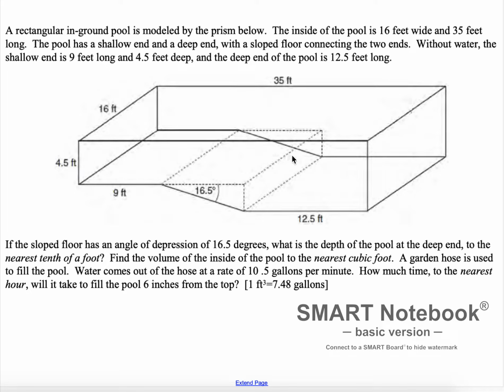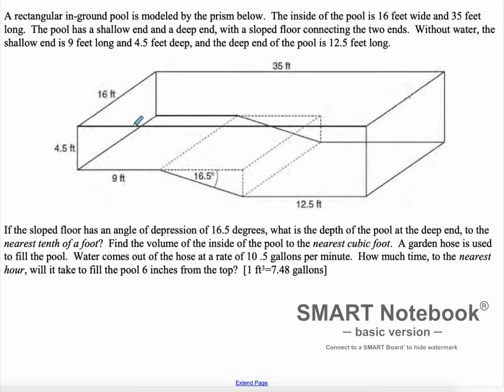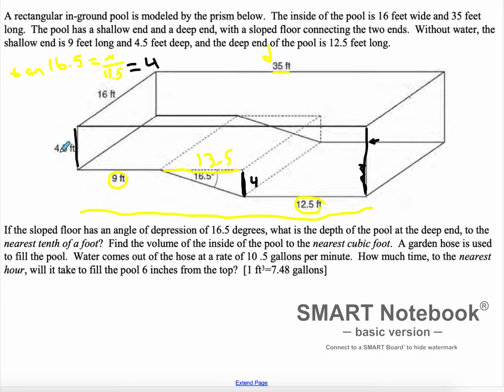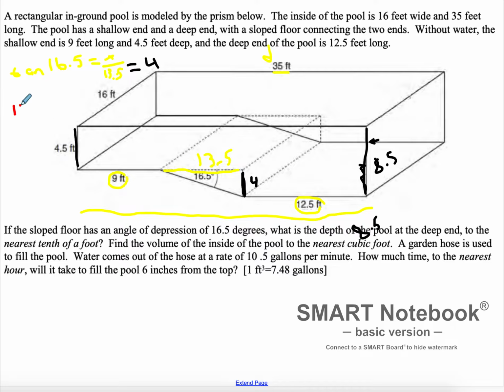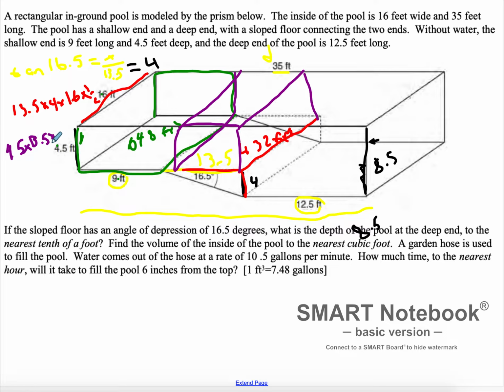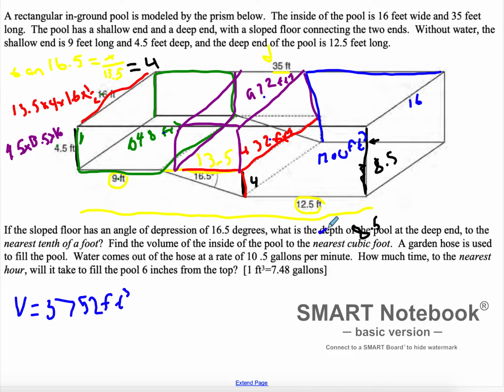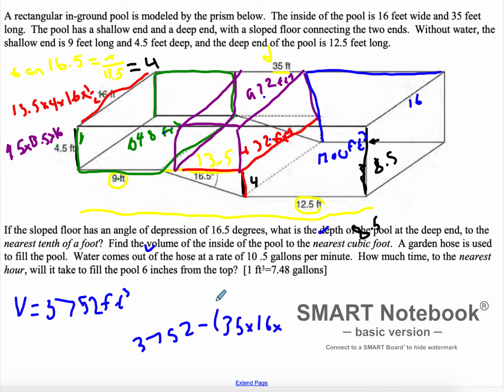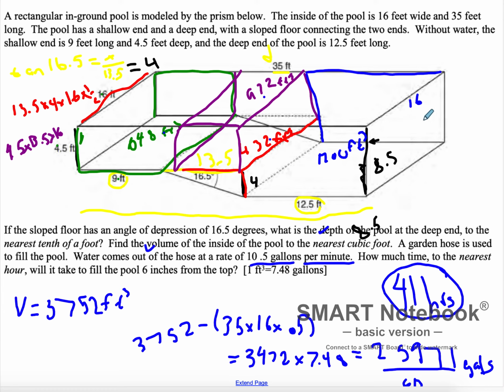Geometry QL35 Volume Quiz ANSWER (081736geo )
Answer to 081736geo